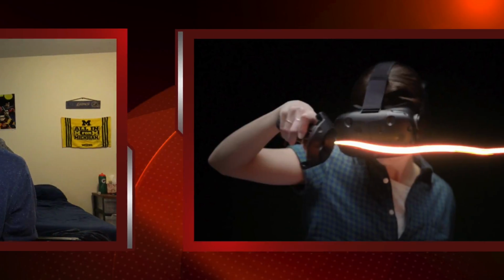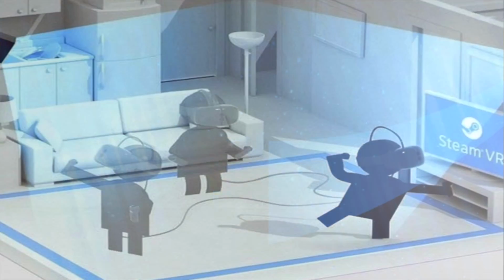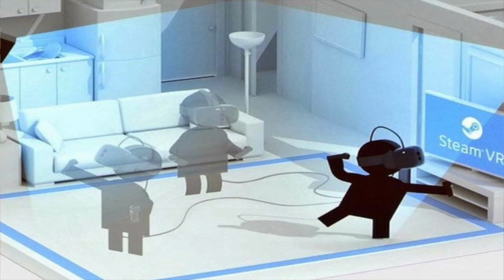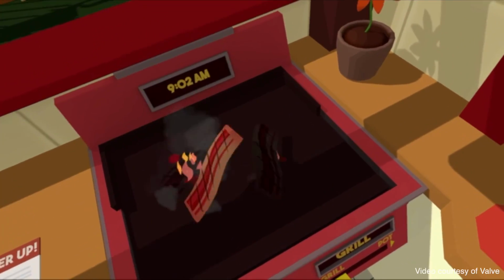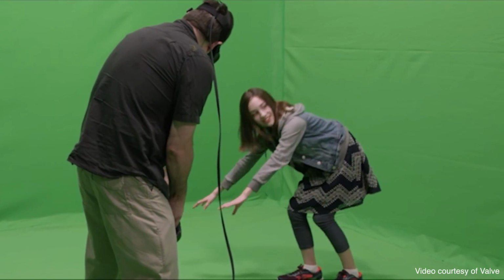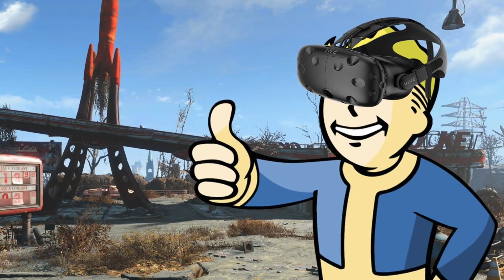VR Rheeport - Google VR, SteamVR, Fallout 4 VR, and Oculus Exec Speaks Out on VR Development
This week, I discuss what Google Daydream VR Labs has been up to, the new base station for SteamVR, Fallout 4 on the HTC Vive, and recent discussion from an Oculus exec about developers going all-in for VR.